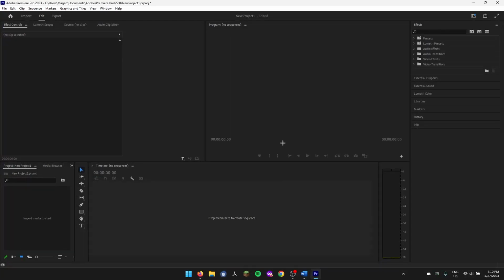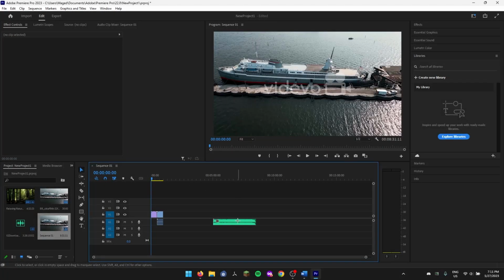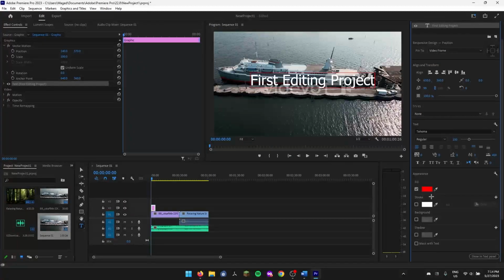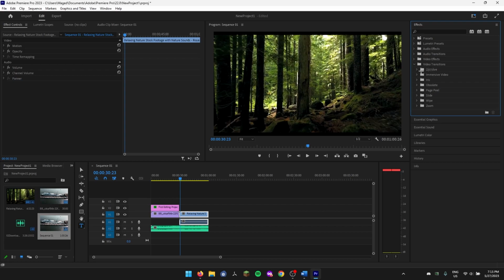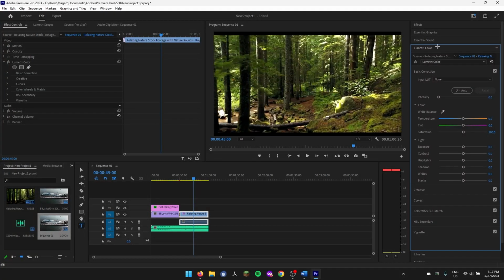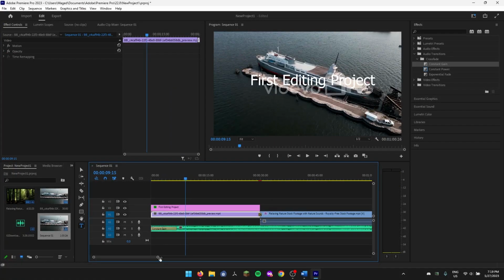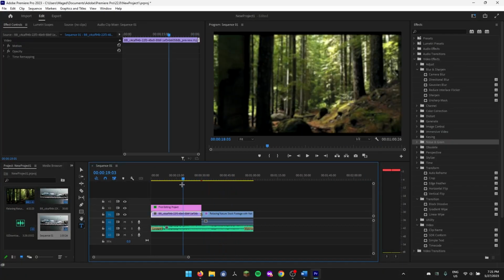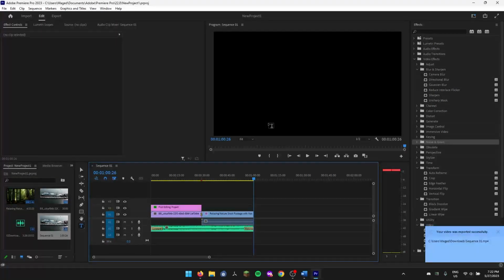2023 Premiere Pro Tutorial for Beginners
If you have any questions, make sure to leave them down below